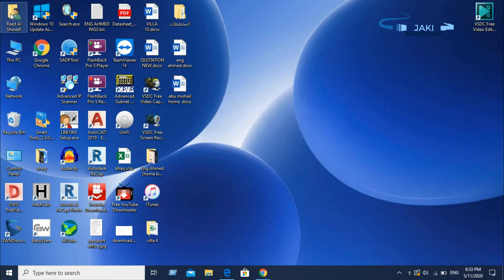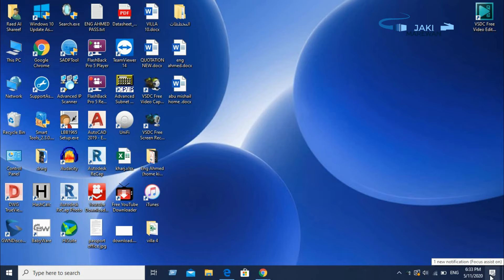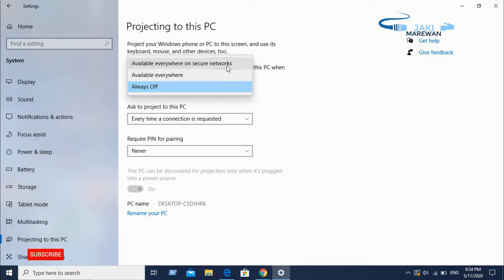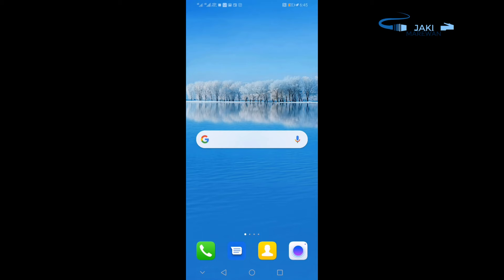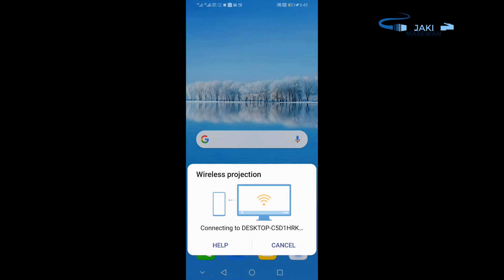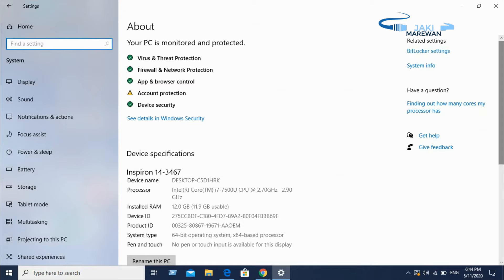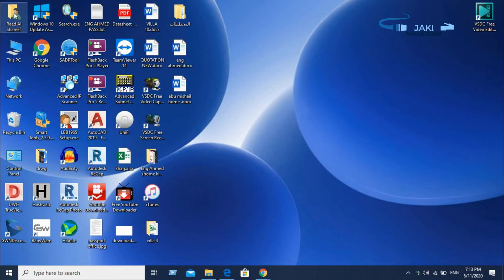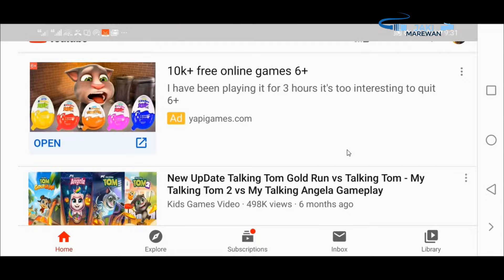How to Connect Mobile to Laptop | Share Mobile Screen on Laptop ሞባይል ስልካችሁን ከላፕቶፕ ጋር ማገናኘት ትፈልጋላችሁ?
ሞባይል ስልካችሁን ከላፕቶፕ ጋር ማገናኘት ትፈልጋላችሁ?

Cast an Android Mobile Cell Phone to a PC & Laptop Computer running Windows 10. it is ideal if you want to share pictures & videos on a larger screen or if you want to share what you are viewing on your Virtual Reality Headset with others in the room to make it more sociable. It will stream the picture and sound. The phone will need to be connected via WiFi or hotspot to the same network as the laptop or PC you want to stream to. Your Laptop and PC can be connected via Ethernet as long as it is the same network (same Router) as the WiFi your mobile cell phone is connected to.